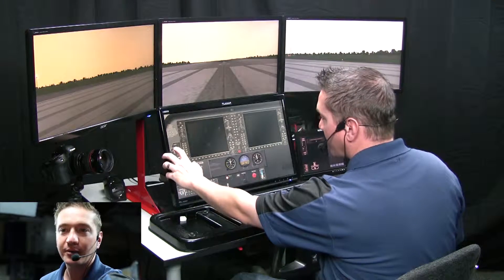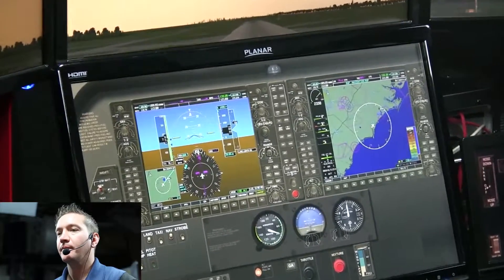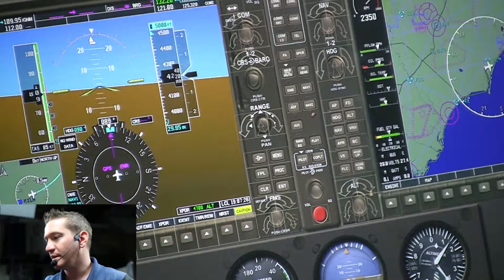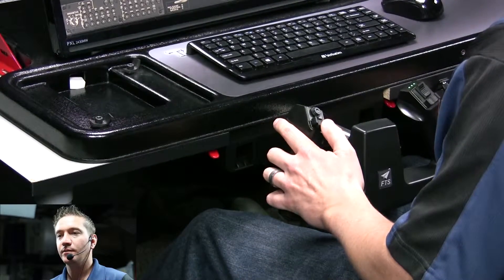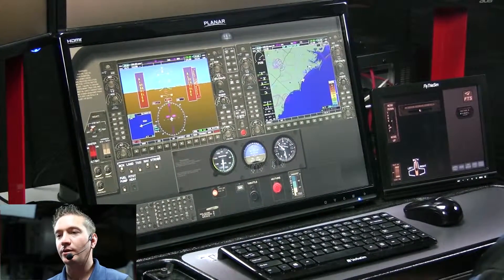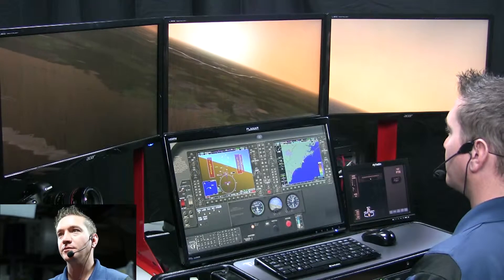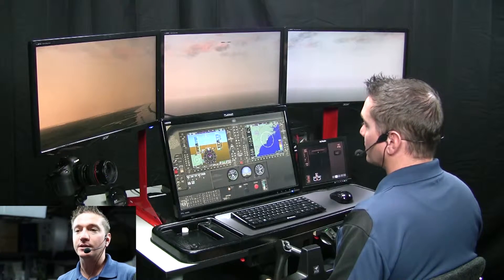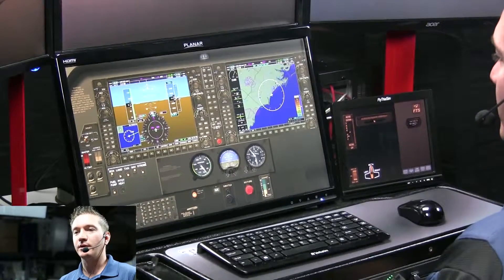Level Flight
FlyThisSim and MachOne aviation team up to bring you this instructional scenario video on controlled stable flight while holding altitude and heading. includes partial panel, and other failiures. IMC weather.